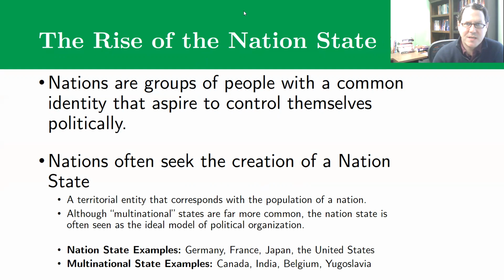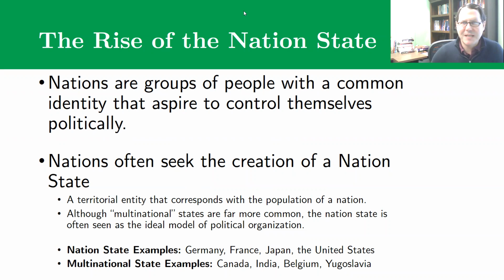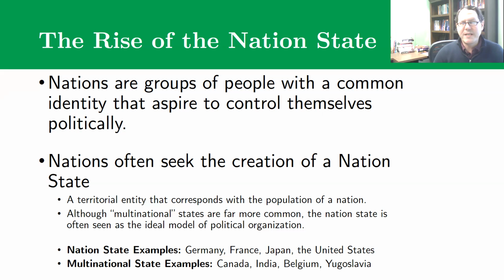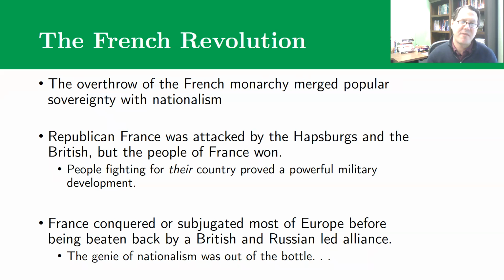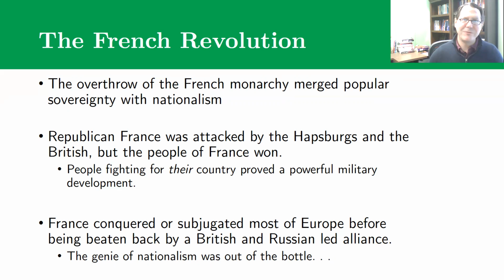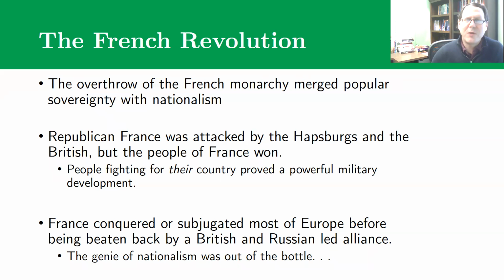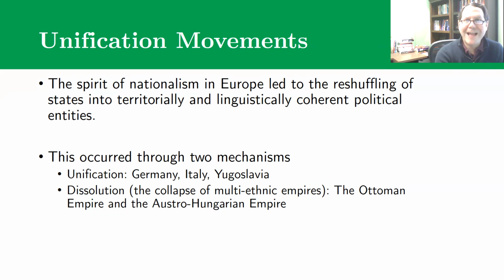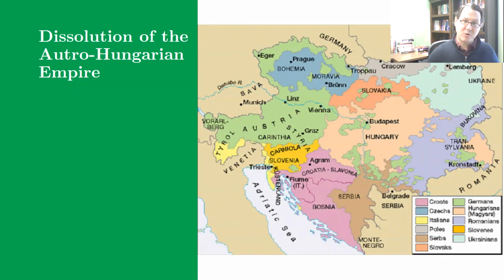IR History Crash Course: Nationalism